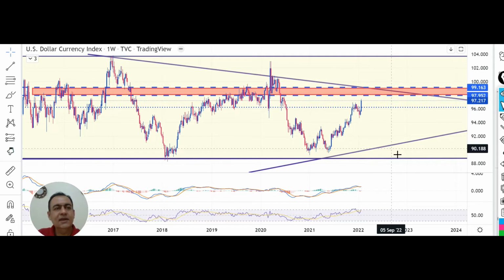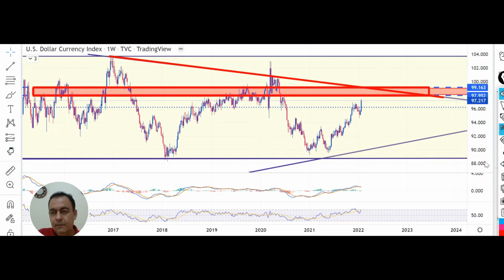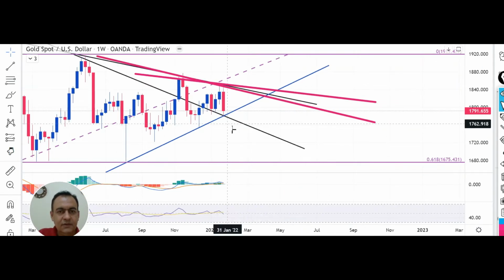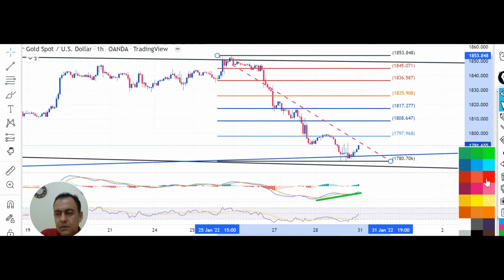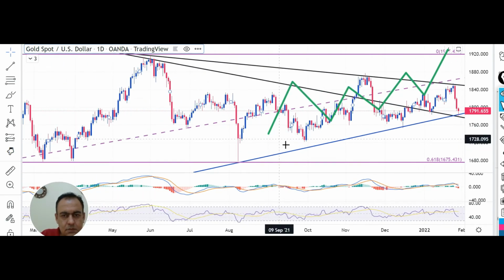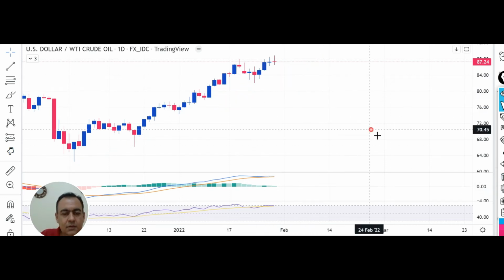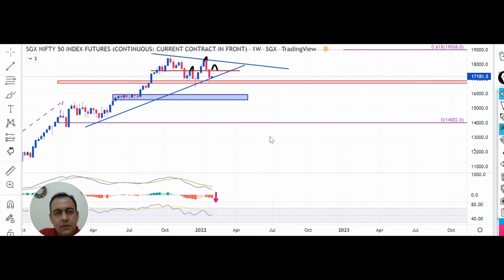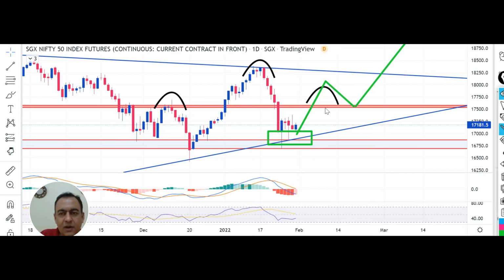30 January 2022 Weekly Preview of The World Markets by Moneytize Trading Courses in Dubai, UAE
Moneytize offers training courses in Forex, Crypto and Stocks, we have different formats and slots available for training that the users can take up to go with their needs:

- Group classes: We have multiple-user batch sessions running across the year both in the classroom and online modes.